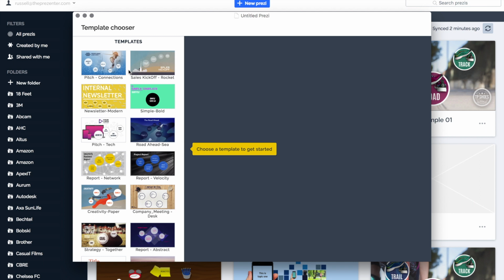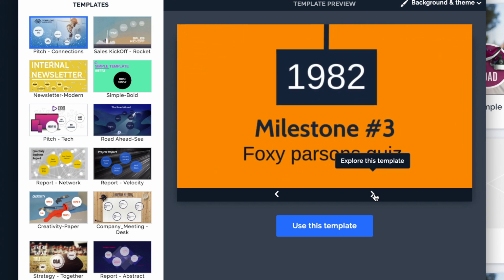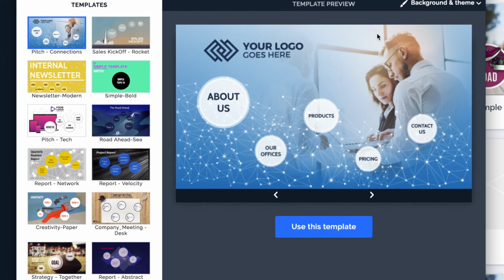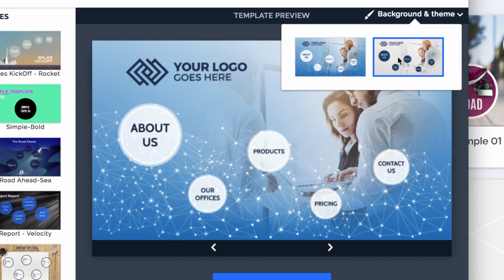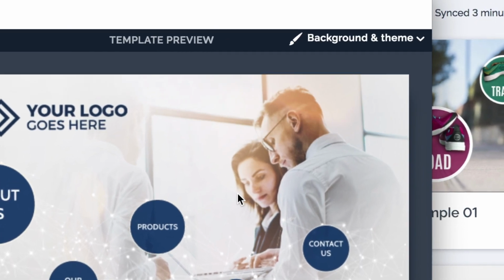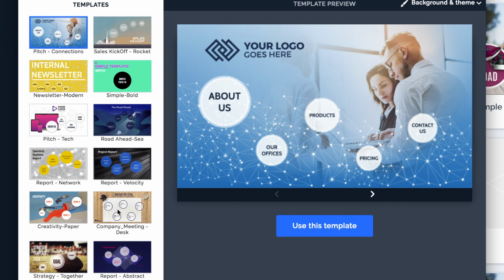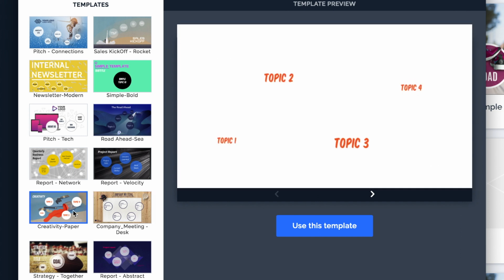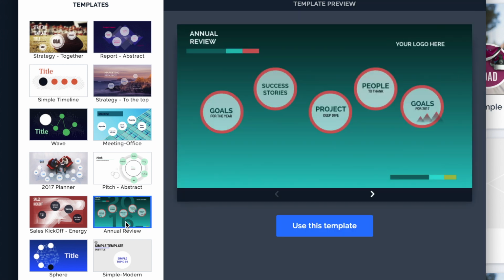Prezi Next for beginners - Templates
Prezi Next allows you to create, present and analyze your presentations.

This section focuses on creating your Prezi presentation, specifically looking at the templates that are available to both the free and paid for licenses.